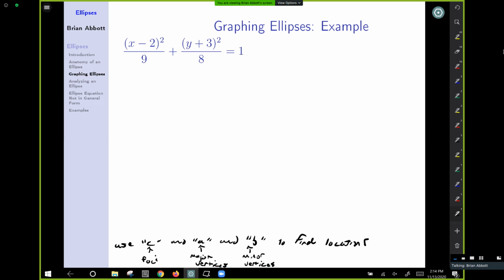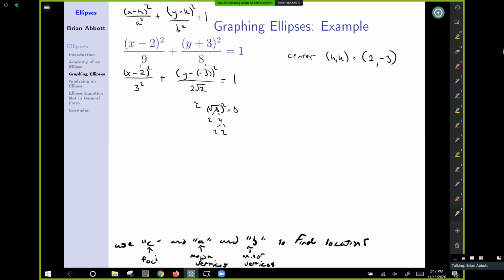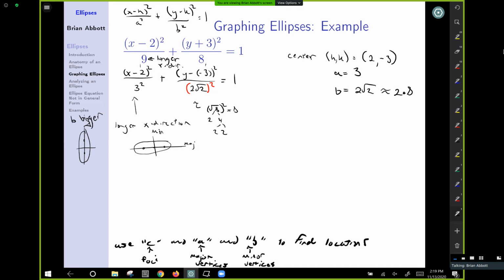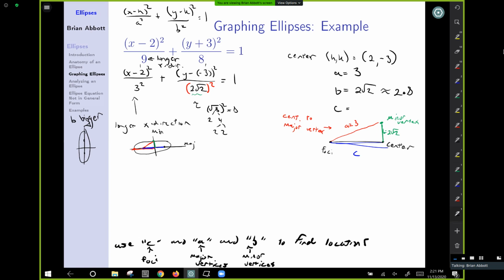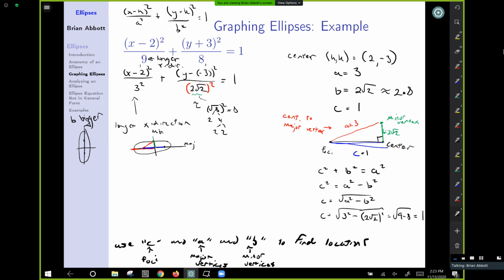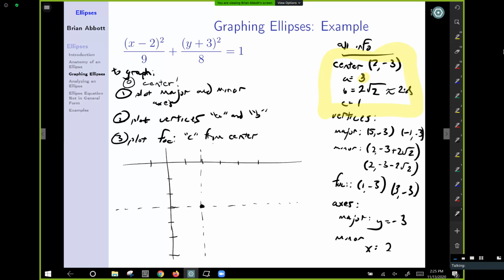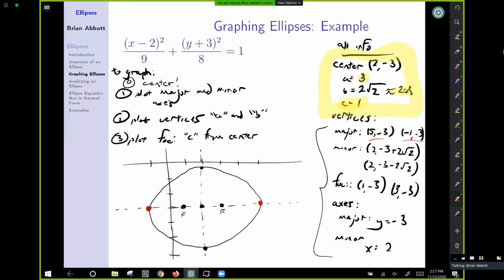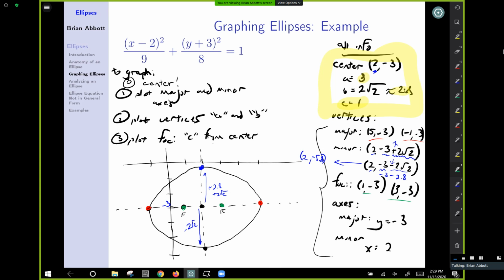precalc - graphing ellipses - 2